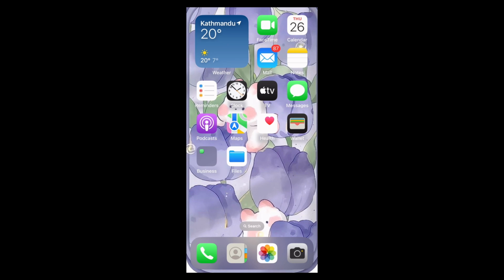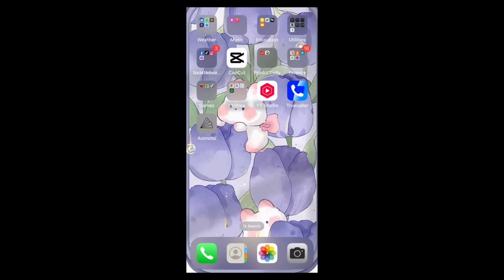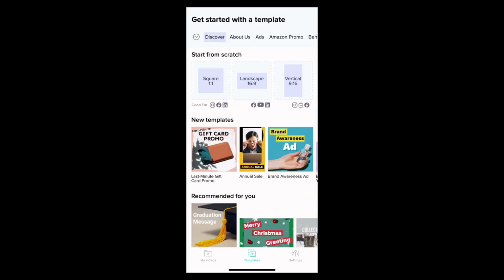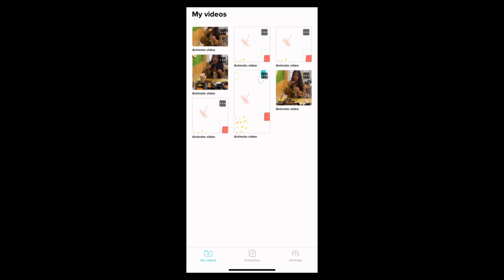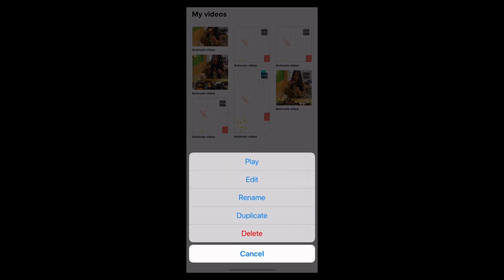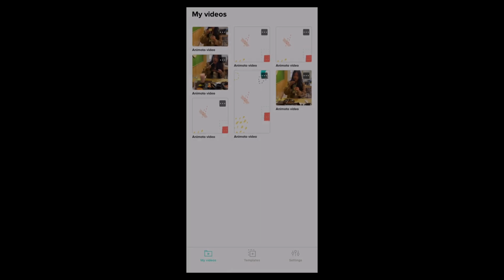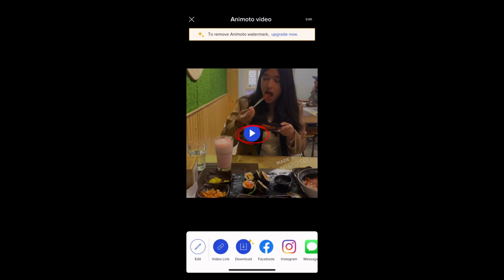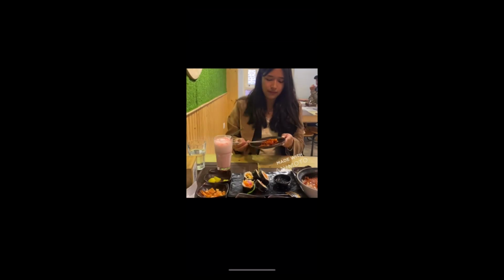How to Loop Video in Animoto 2025?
Want to loop a video in Animoto? This guide will show you how to make your videos repeat seamlessly using Animoto’s features. Perfect for presentations, social media, or background videos!